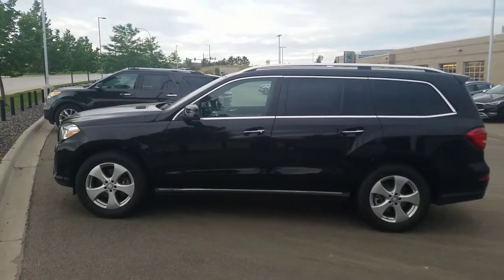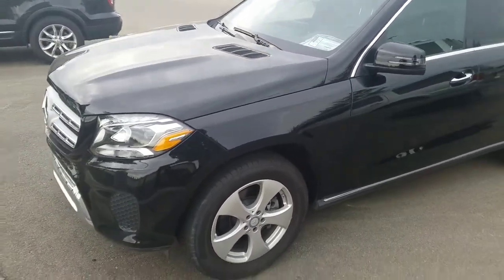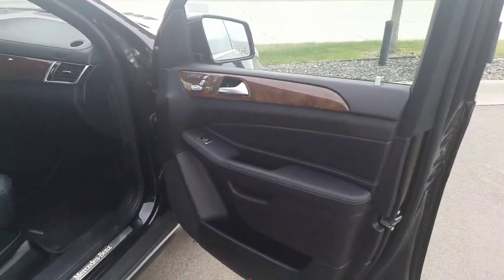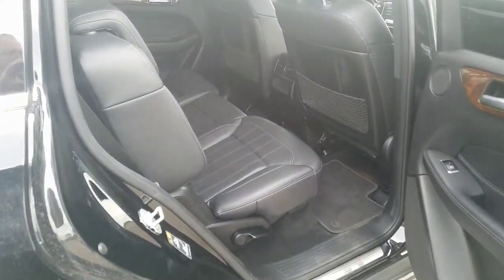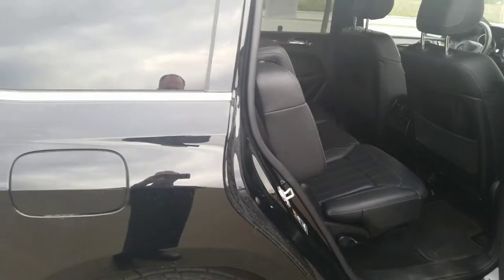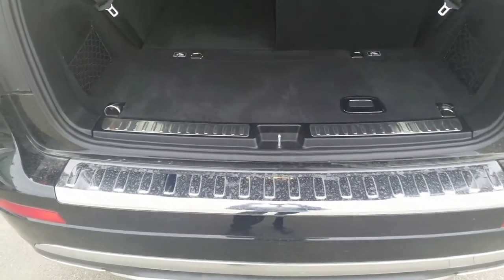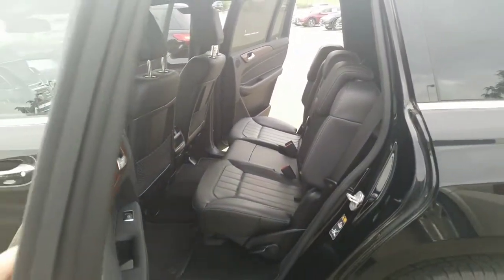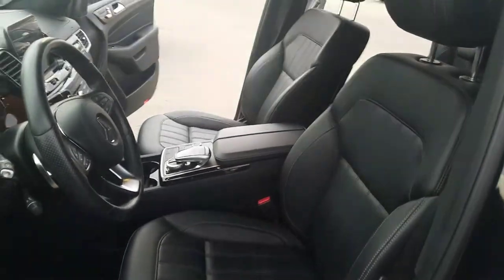Mike Ward Infiniti 2017 GLS450